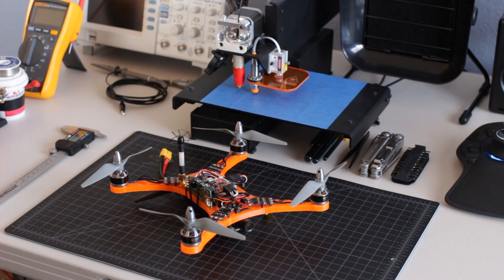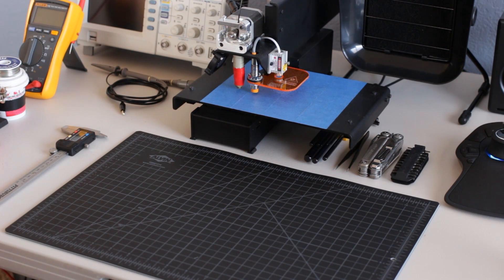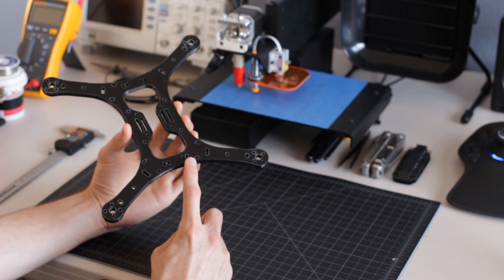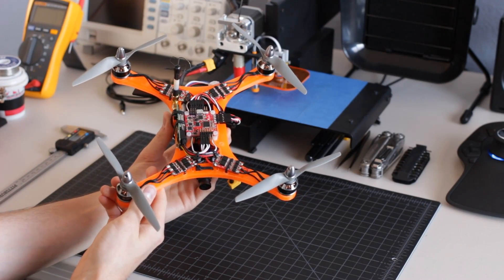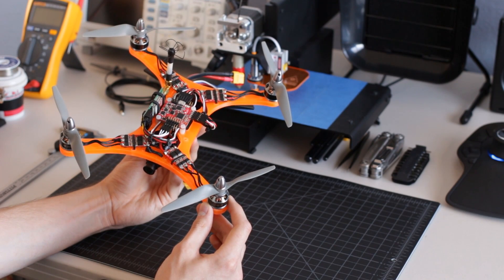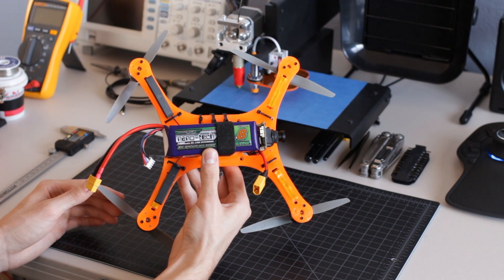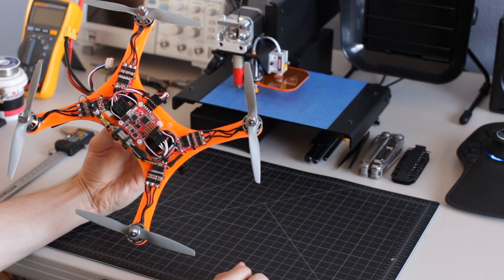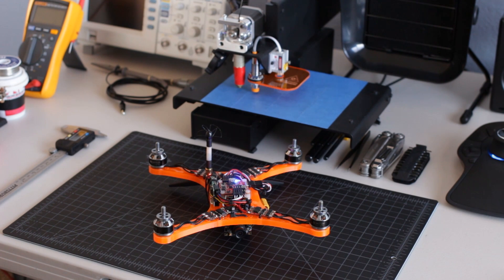Super Simple Mini H-Quad Pro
This 250mm, 80 gram mini multicopter frame is the culmination of the entire Super Simple series of 3D printed multicopter frames. It is designed to be minimal in complexity and suitable for FPV flying. Carefully designed and cast from a high strength polyurethane resin, the SSHQuad Pro exhibits just enough flexibility to absorb common impacts, while providing convenient mounting options at a reduced weight. The single piece axial structure of the frame prevents side impact forces from shearing the arms off in a rolling crash. This frame is designed to support many standard flight controllers including 45x45mm (KK2, Crius, Megapirates, etc..) and 30x30mm (CC3D, Naze32, PX4, etc...).